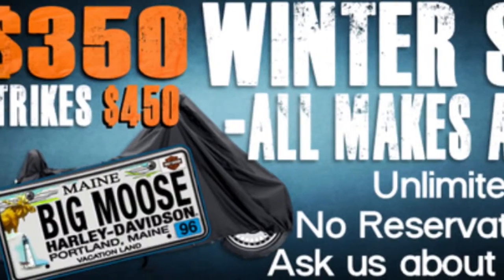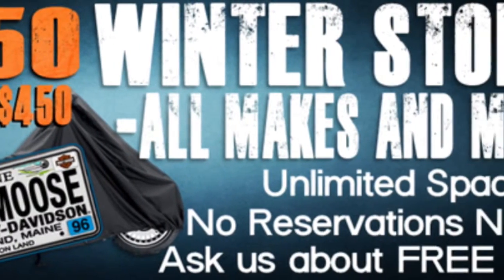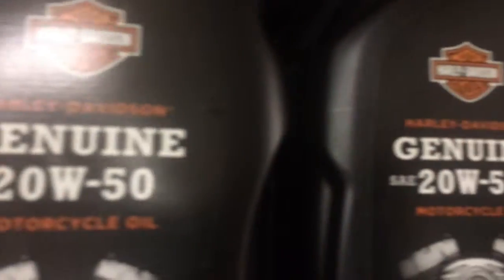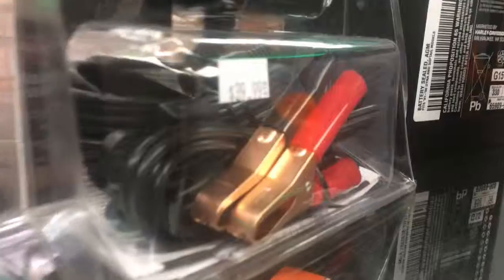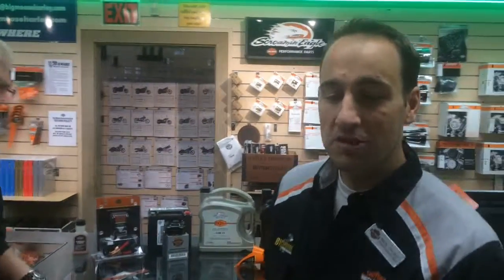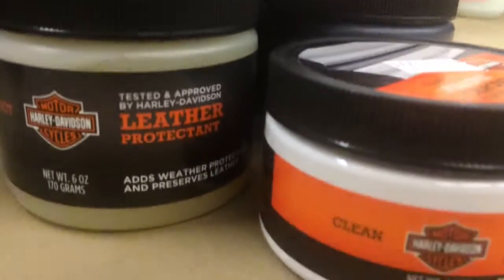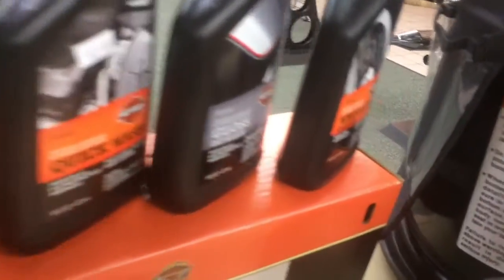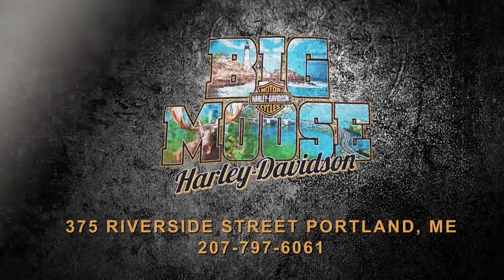Winter Storage tips from the Big Moose Harley-Davidson Parts department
Big Moose Harley-Davidson, Portland Maine gives you a few winter storage pointers courtesy of our Parts department. Neal Hickey and Bob Nyby show you the products to use and tips for proper storage.